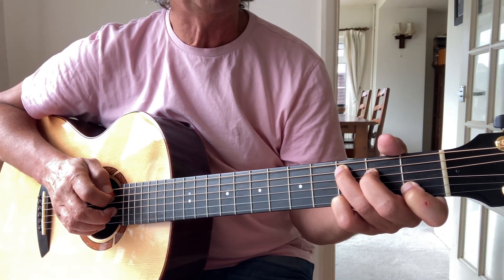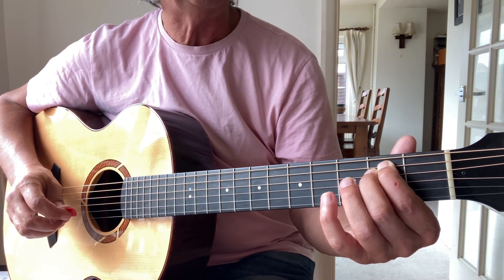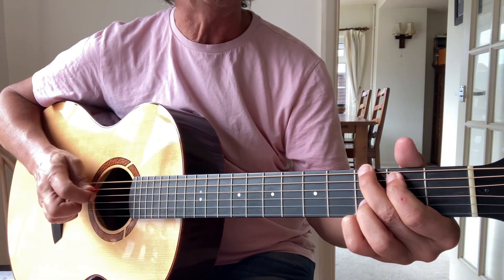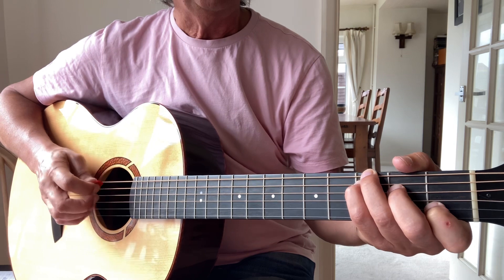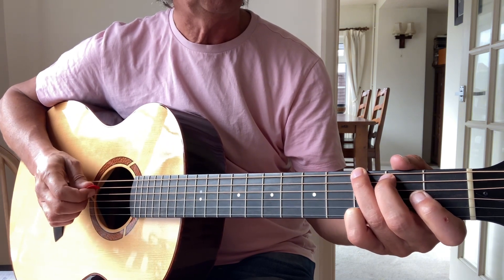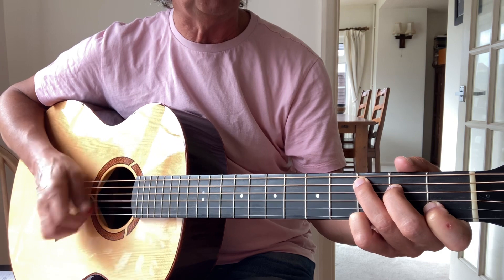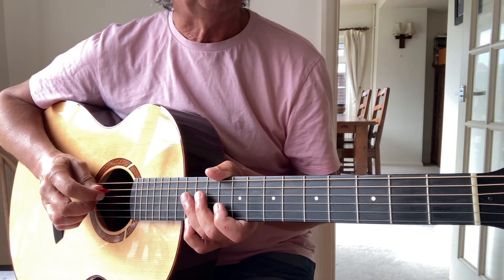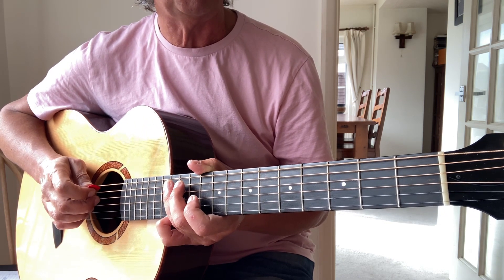I know that man incredible string band guitar lesson Robin Williamson